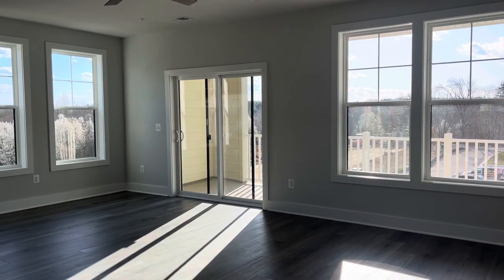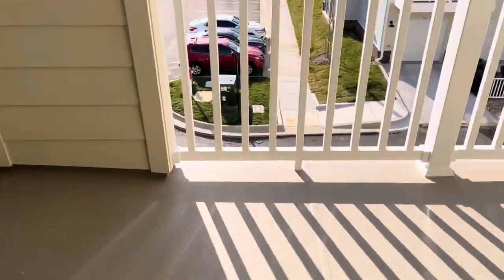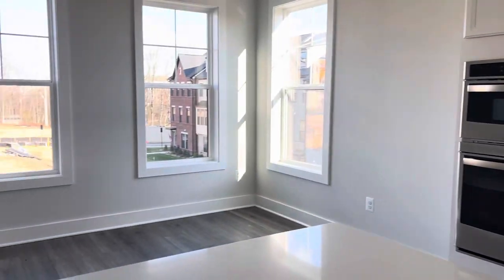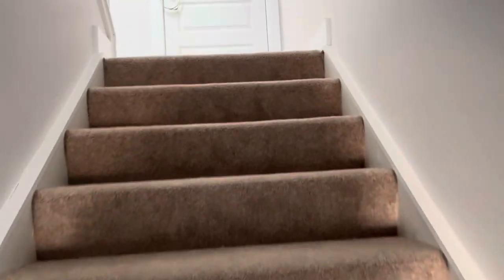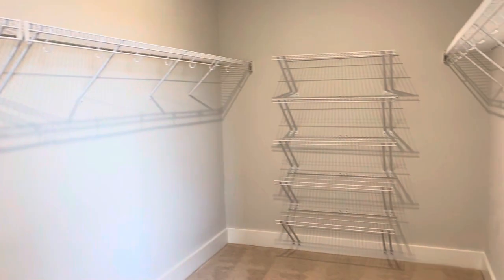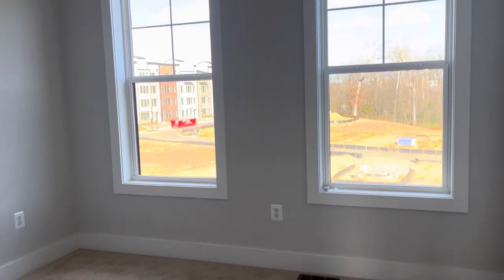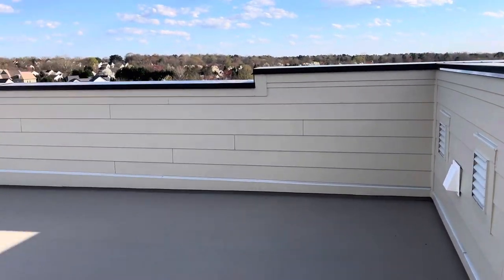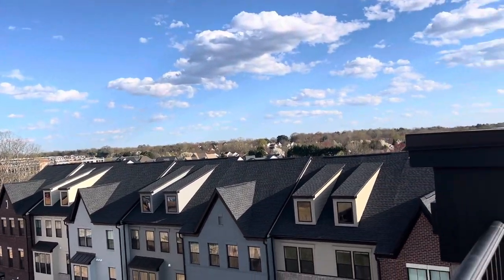520 greybull in short Pump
Tour 520 greybull with rooftop!